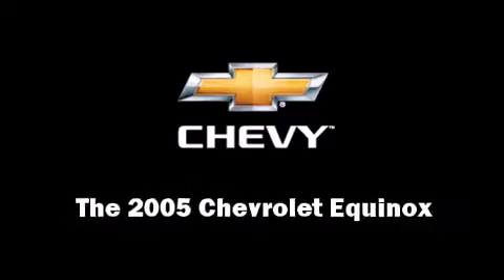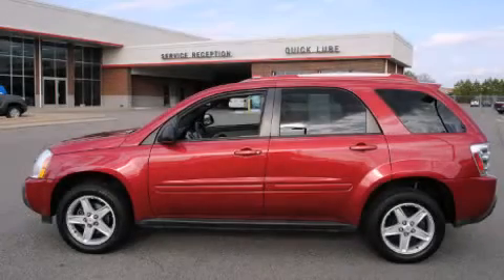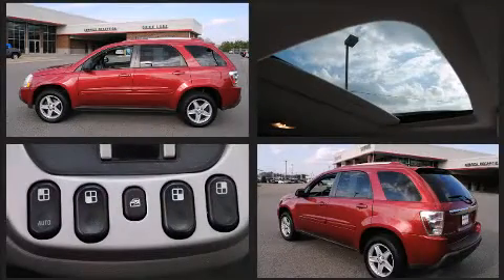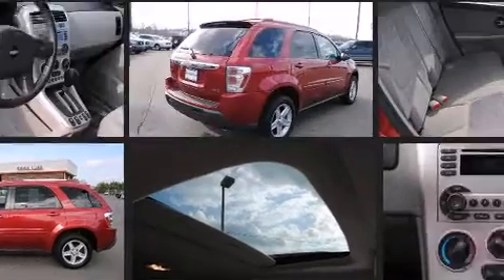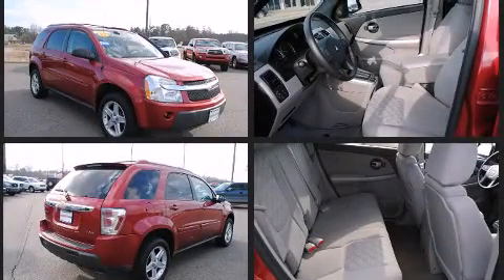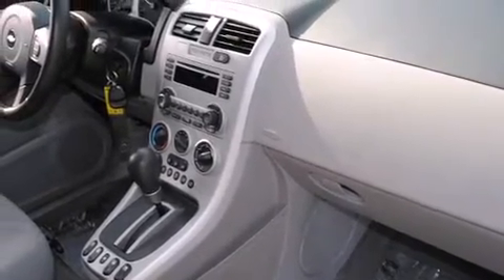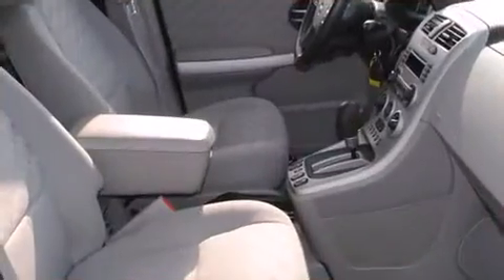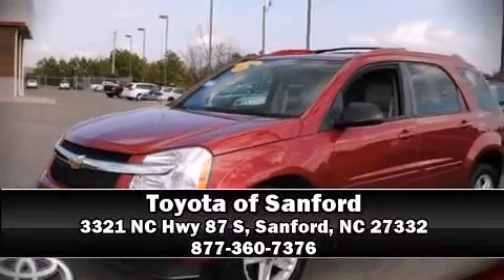2005 Chevrolet Equinox LT in Sanford, NC 27332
3321 NC Hwy 87 S

Take command of the road in the 2005 Chevrolet Equinox. All of the premium features expected of a Chevrolet are offered, including: 1-touch window functionality, front bucket seats, front fog lights, tilt steering wheel, cruise control, a roof rack, and more. Passenger security is always assured thanks to various safety features, such as: dual front impact airbags, ignition disabling, and ABS brakes. Sophisticated all wheel drive technology maintains a firm grip on the road. It also arrives with a Carfax history report, providing you peace of mind with detailed information. We pride ourselves on providing excellent customer service. Stop by our dealership or give us a call for more information.